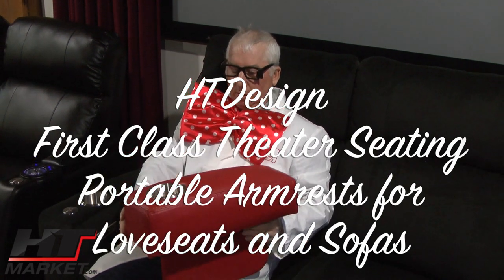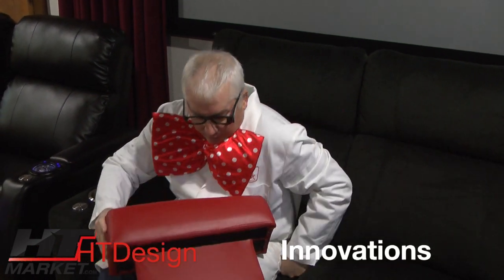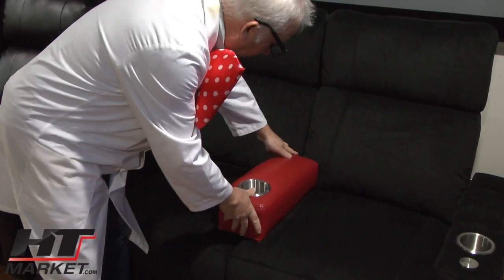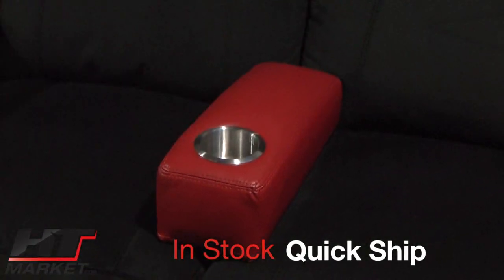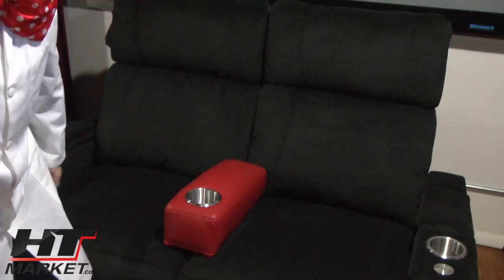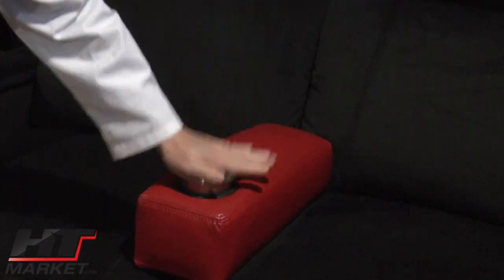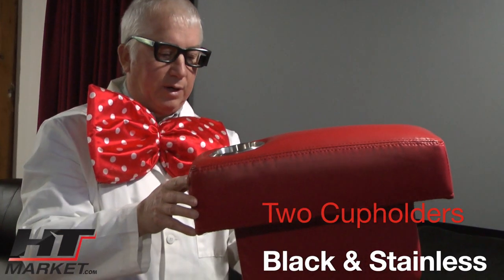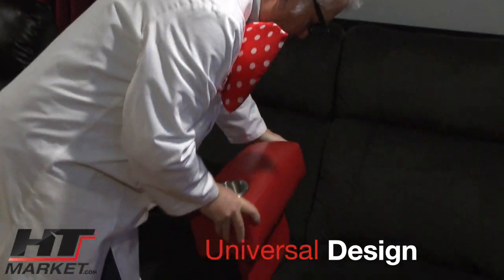HT Design Red Leather Removable Armrest for Theater Seating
Check out the new HT Design red leather portable armrest that works with new HT Design Addison theater seating sofas, loveseats and couches.